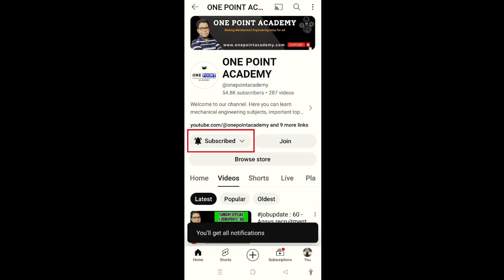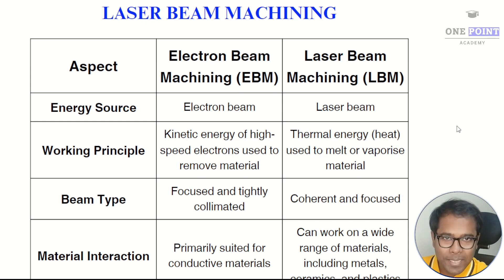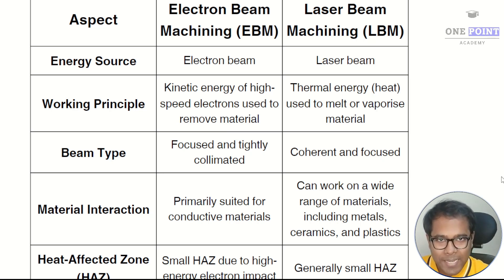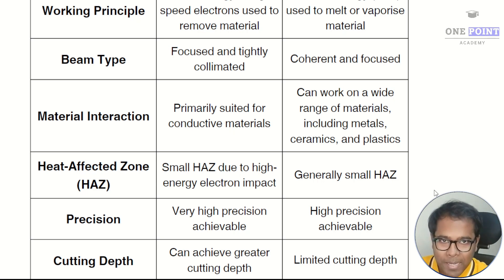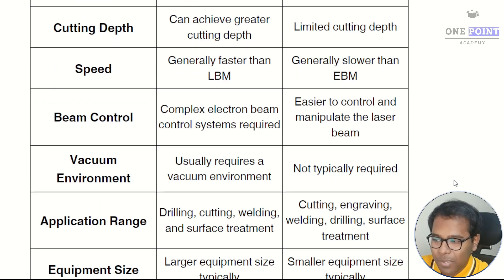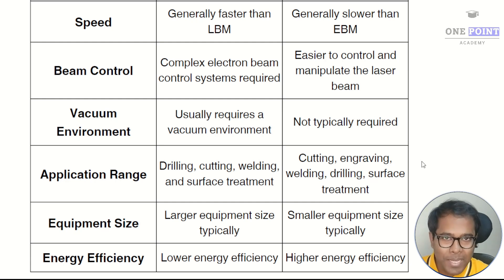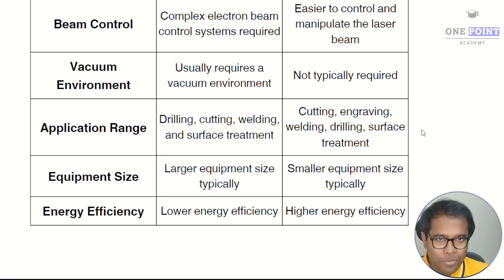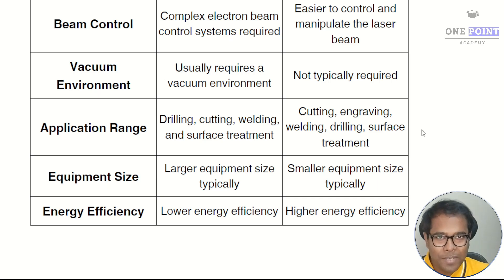Differences between Electron beam machining (EBM) and laser beam machining (LBM) | EBM vs LBM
In this short video, I have explained in detail about all the differences between electron beam machining (EBM) and laser beam machining (LBM) in English. I have covered all the 13 differences between laser beam machining (LBM) and electron beam machining (EBM).